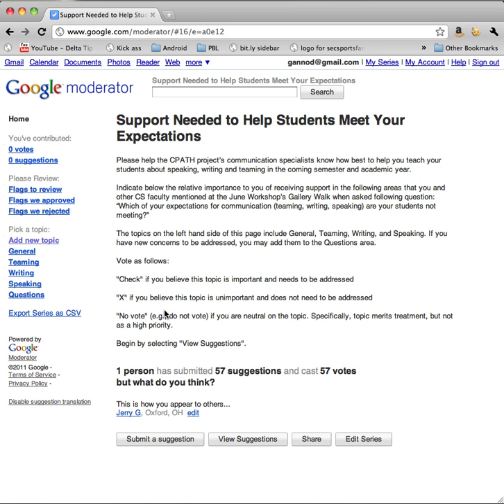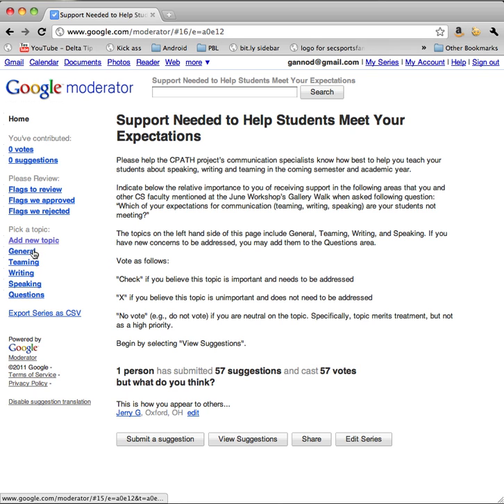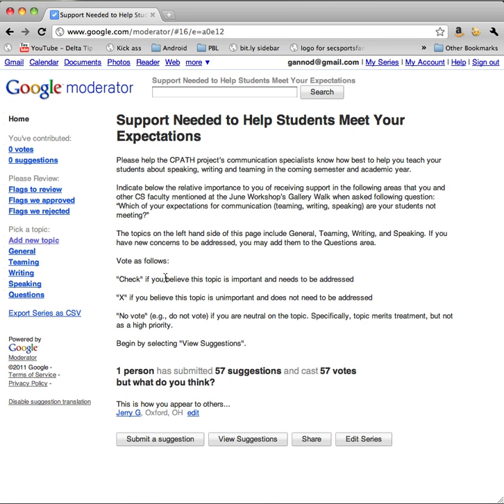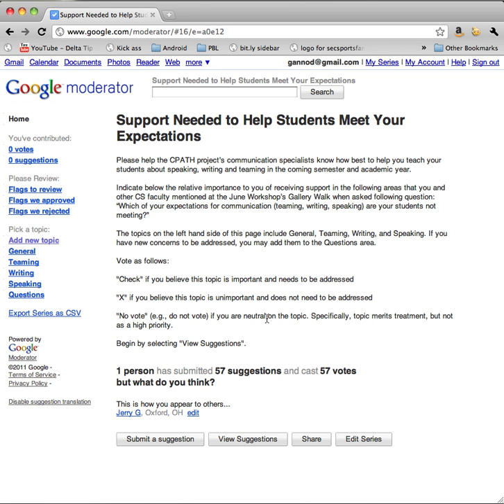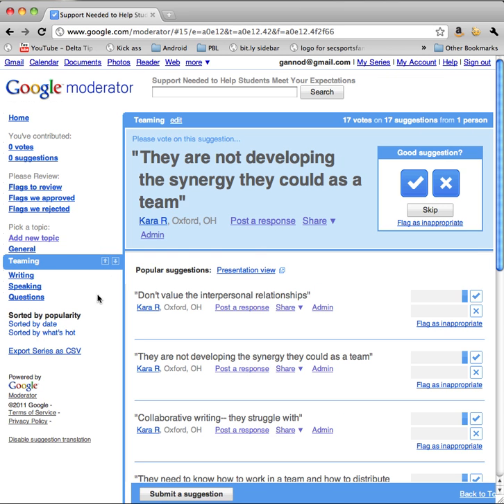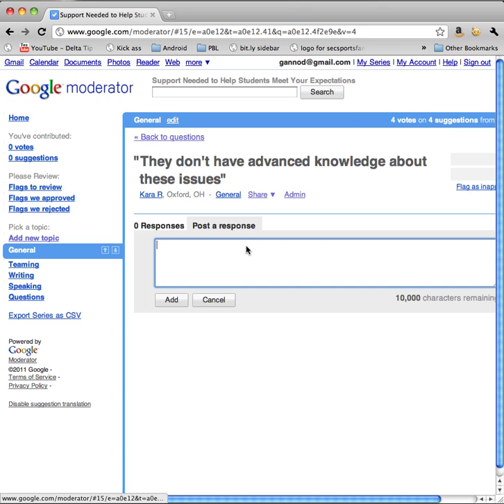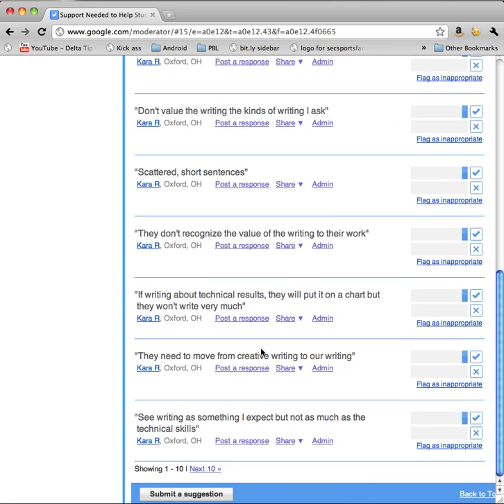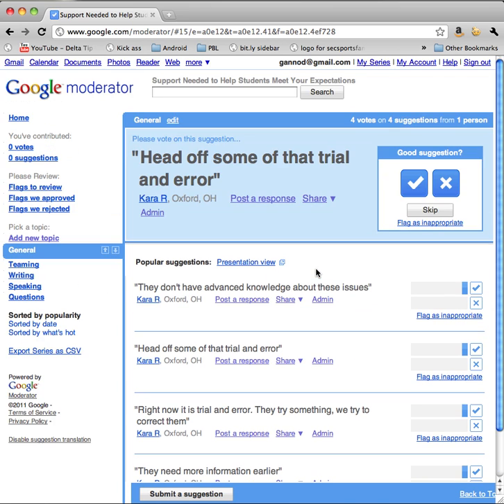Gallery Walk Moderator Instructions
Video describing how to use Google Moderator to vote for the different concerns identified during the CPATH June Workshop Gallery Walk